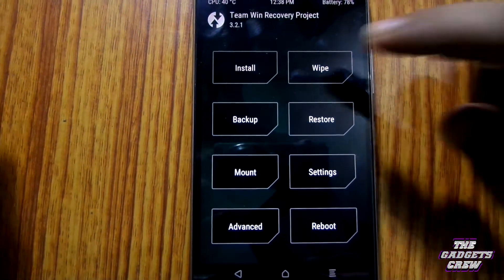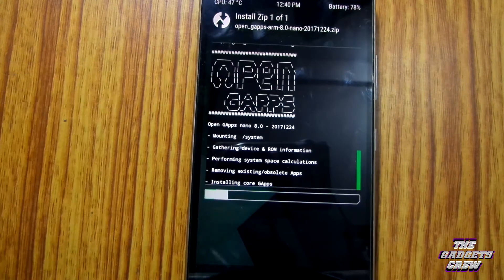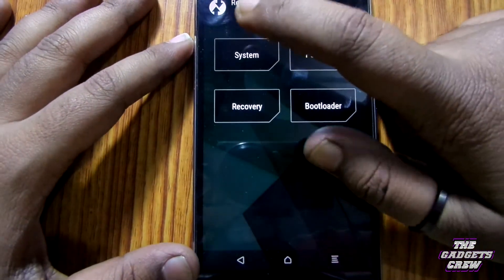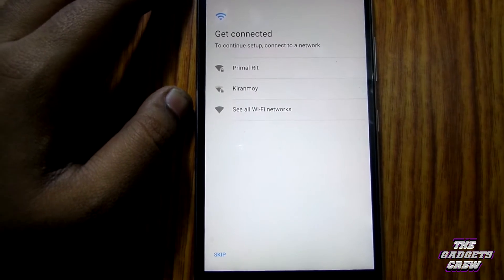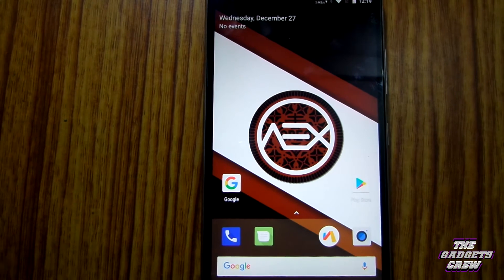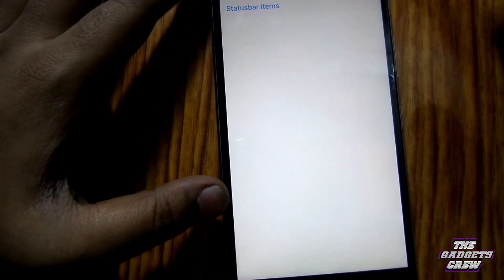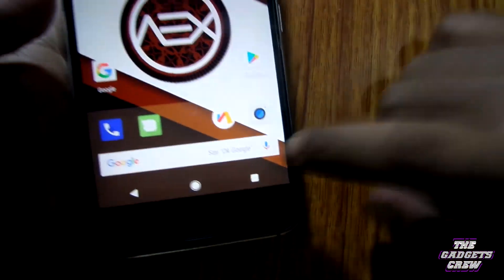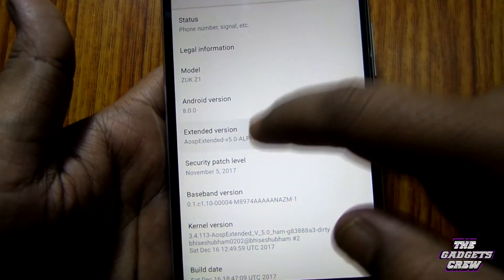AEX 5.0 ALPHA ||ANDROID 8.0|| INSTALLATION + REVIEW || ZUK Z1 || ALPHA ROM || THE GADGETS CREW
Hey Guys, I'll be showing you how to install the AOSP Exetended Rom  on Zuk Z1 (ham).

It sports an Android version of 8.0 . You have to flash Gapps separately. So select Arm in Platform , 8.0 in Android , Variant is of your choice but to keep it light we prefer Nano from opengapps.org
It is an AOSP based ROM  which provides stock UI/UX with various customisations features along with the Substratum theme engine.
It provides a smooth and lag-free experience out of the box.
Wifi , RIL , Mobile data , GPS , Camera , Flashlight , Camcorder , Bluetooth , Fingerprint reader , Lights , Sound / vibration ,
all of these are working.

Every Roms has its Pros and Cons,

Cons is Camera - HDR won't work everytime (It's a common Oreo Bug)

We have great videos lined up for You.
Write Your opinion in the Comments we surely check every comment.